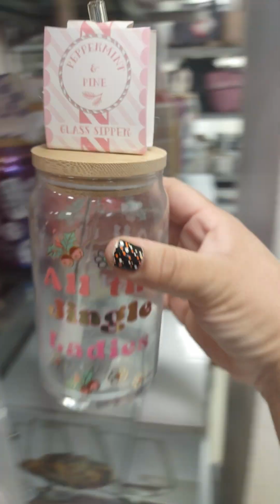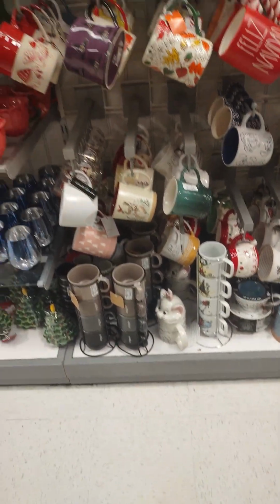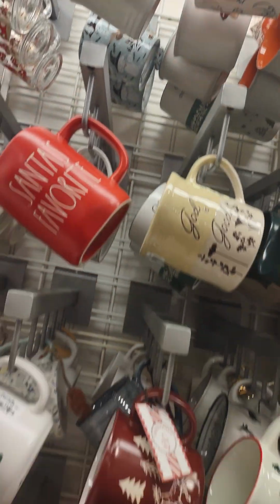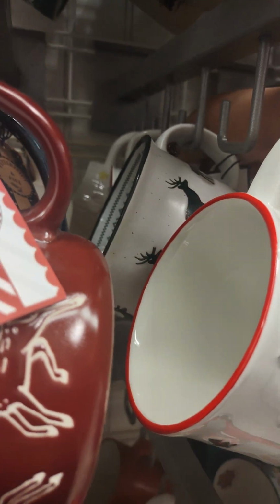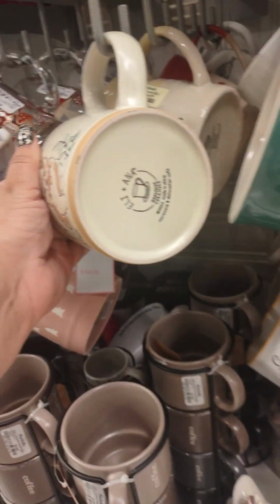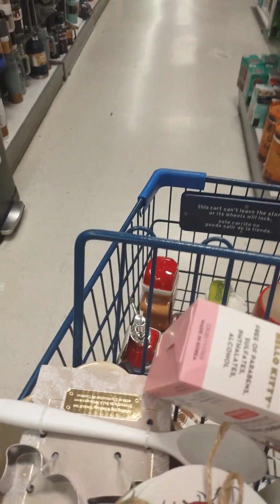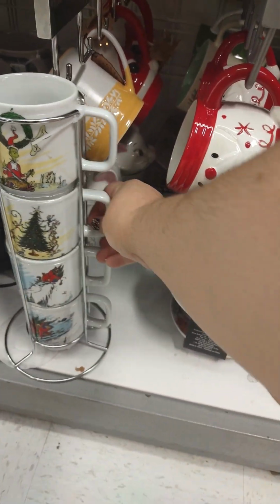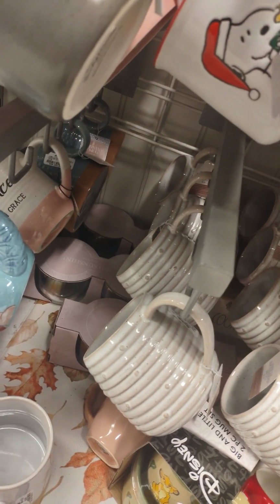Christmas finds @Marshalls at a packed out store. 🌲⛄🌲⛄ Hello Kitty and more!! 3 of 7